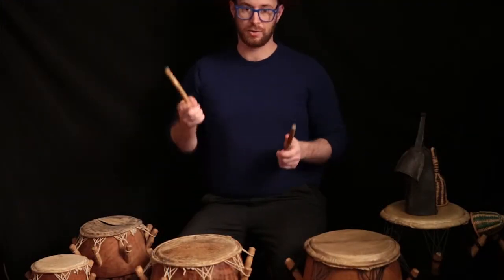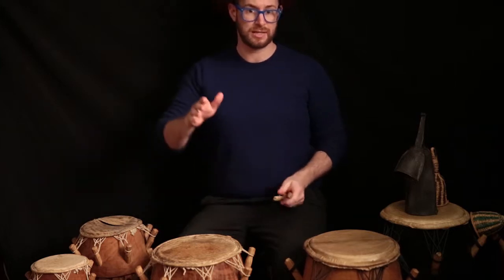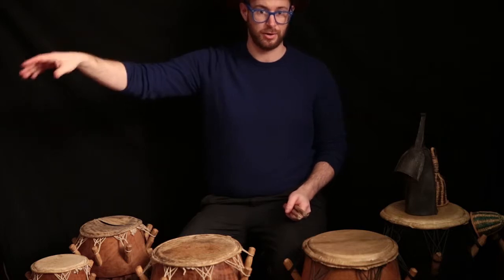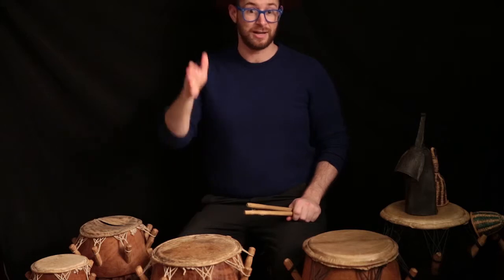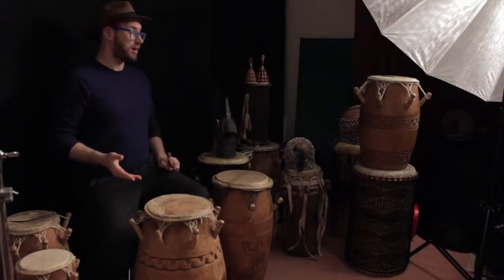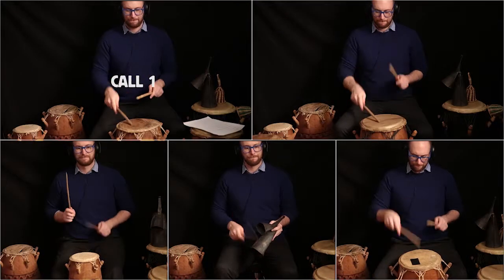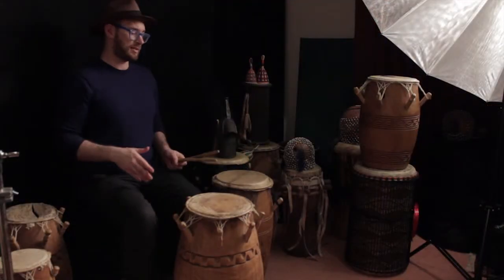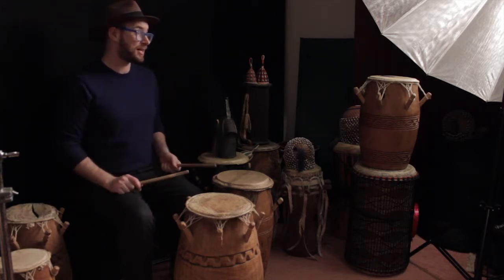Gahu Preview Video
To learn this rhythm, and for more free African drumming videos, go

This is a preview of the Gahu rhythm, from the Ewe people of Ghana, Togo and Benin. Full lessons for all parts of this rhythm can be found at African Drumming Online – africandrummingonline.com